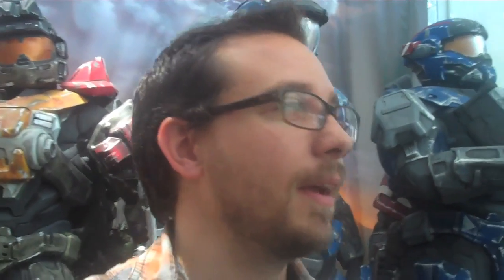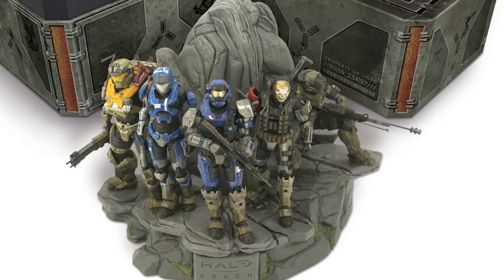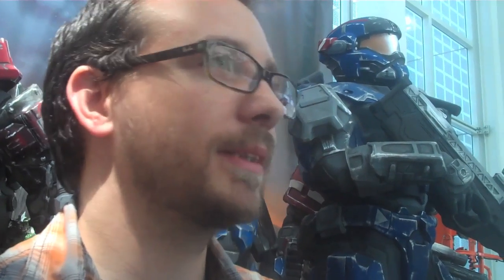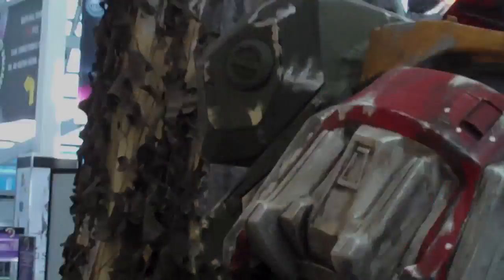Halo: Reach E3 Noble Team Statue Artist Interview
We chat with artist and Project Manager for Idea Planet Inc,. Johnny Fisk, about the creative process that went into hand-sculpting the life size Halo: Reach Noble Team statue on display at E3 2010.